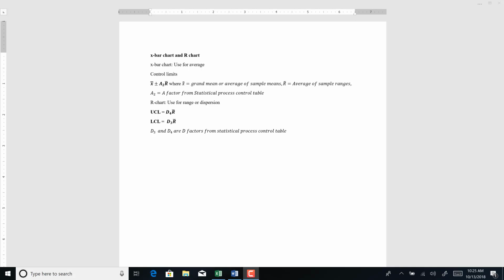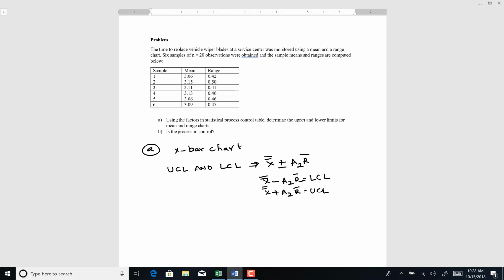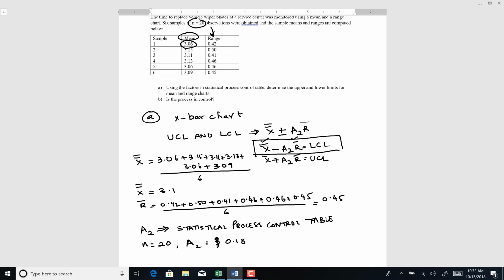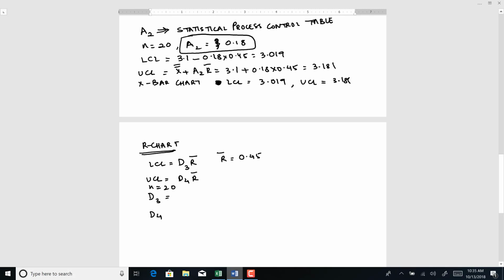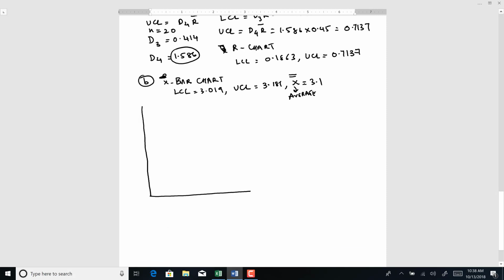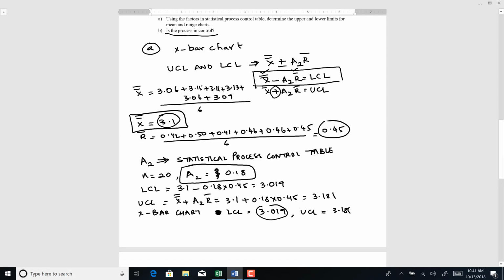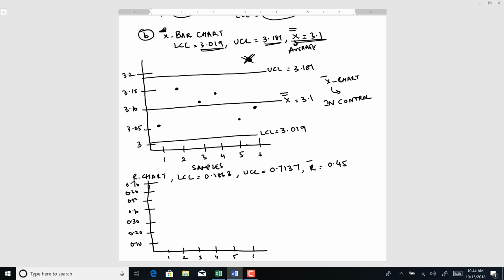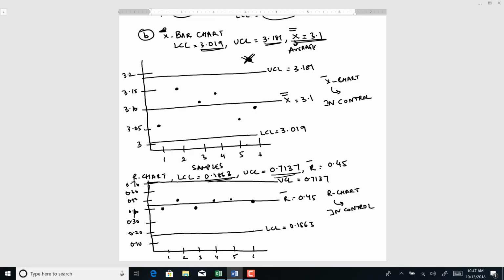xbar r chart